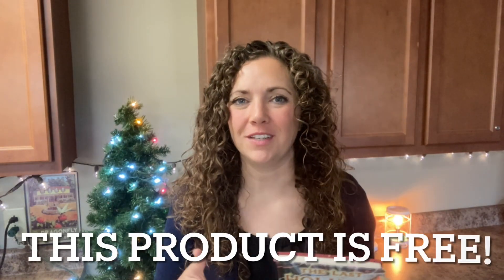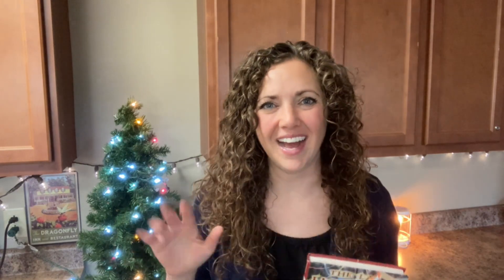Paper Bag Puppets in 7th Grade English | Andrew Clements | FREE Resource!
Welcome to @Love Them Well! I'm Lyndsay - former public school teacher, former homeschool teacher, current private school teacher of middle school…I believe in doing our best to love people really well. When we see others as children of God, our perspective on any situation can be handled with compassion. It’s not always easy. But I think it honors God…and that’s my ultimate motivation.

“Love the Lord your God with all your heart, with all your soul, and with all your mind. This is the greatest and most important command. The second is like it: Love your neighbor as yourself. All the Law and the Prophets depend on these two commands.” -Matthew 22:37-40 CSB

Resources at my TPT shop! @ Love Them Well Education

I teach Middle School! FREE

I LOVE writing. Here is my Passion Paper Project that works for any age level! My